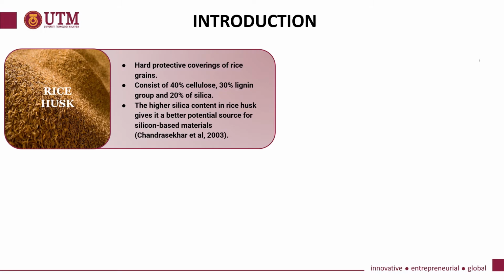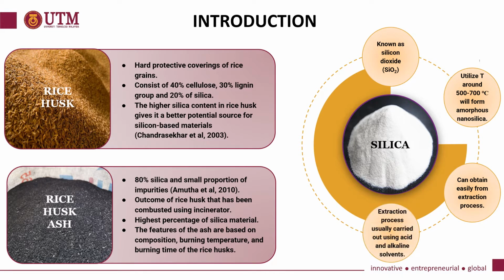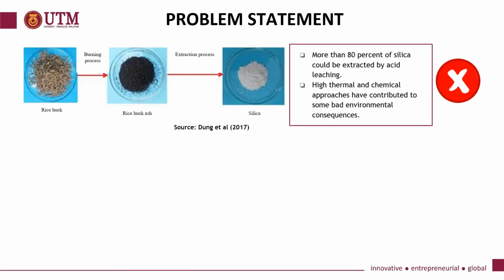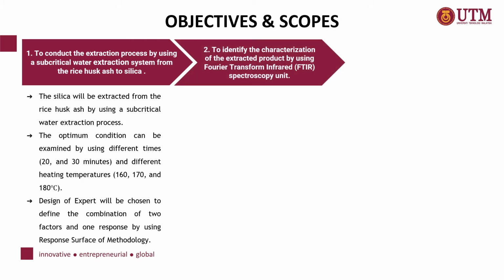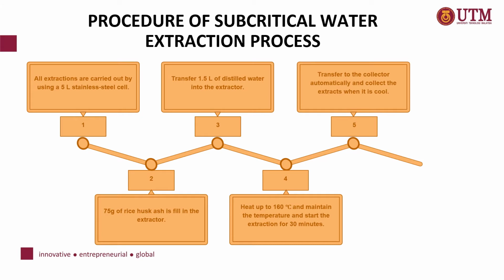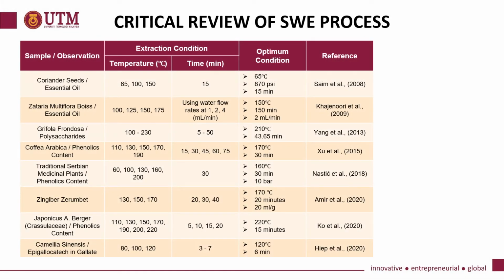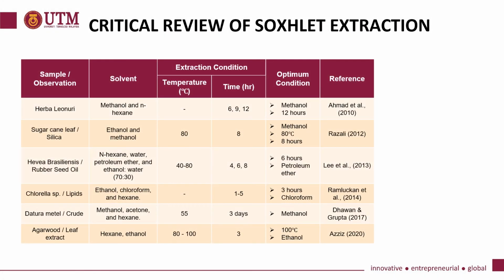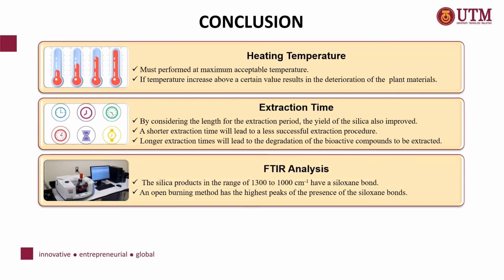Silica Extraction From Rice Husk Ash Using Water-Based Process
Hello everyone!
This is the presentation of my final year project.
Name: Farhah Hanani binti Mohd Nazaruddin
Supervisor: Dr Mariam Firdhaus binti Mad Nordin